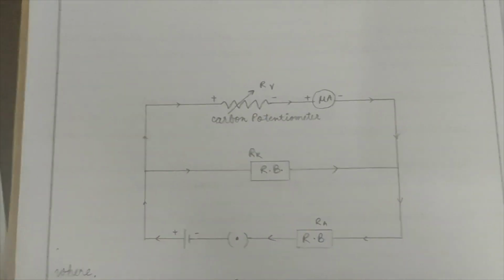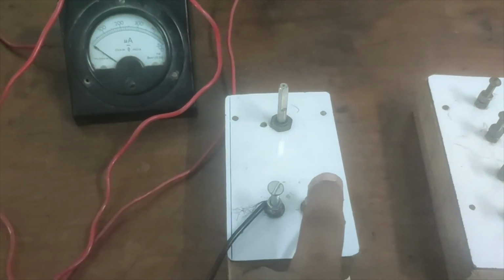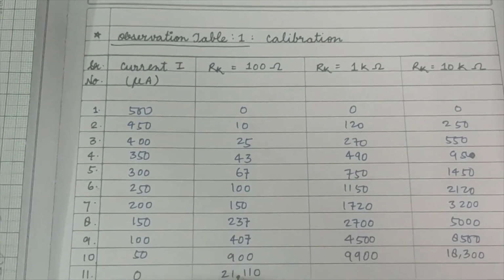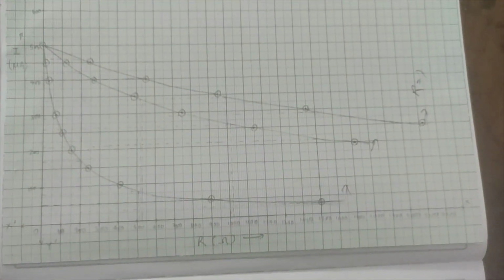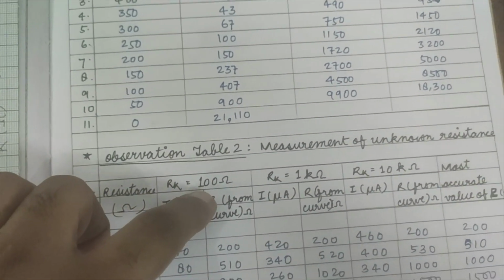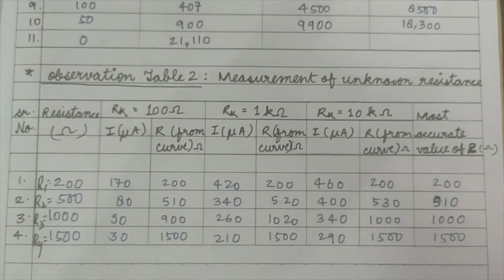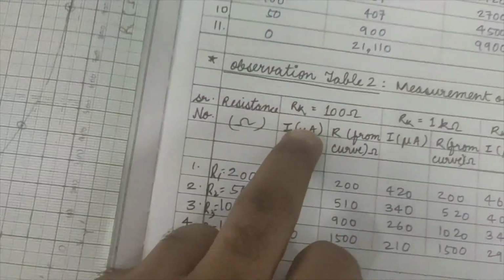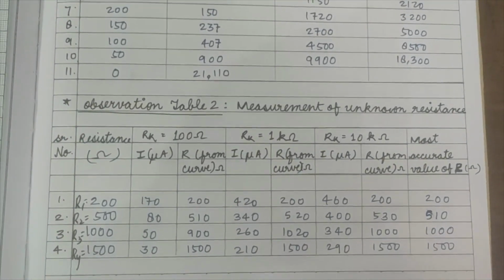Conversion of Micro-ammeter into Ohm-meter by Dr. Shakeb Ahmad